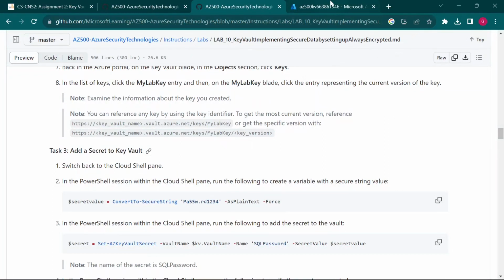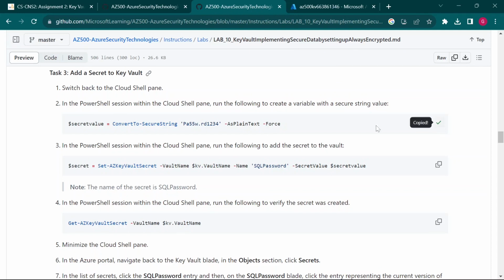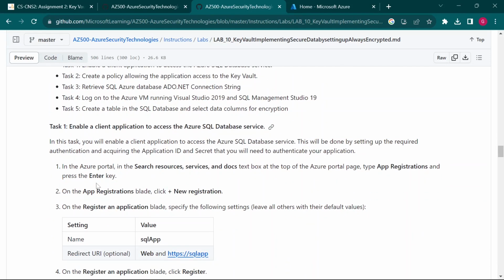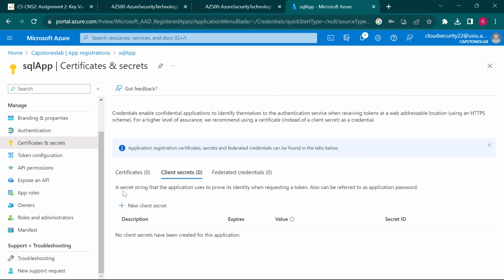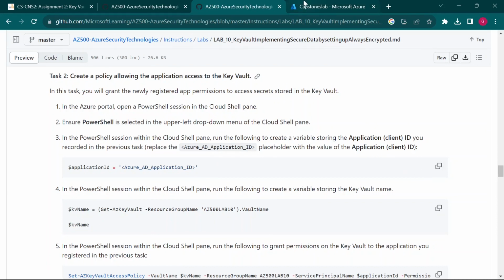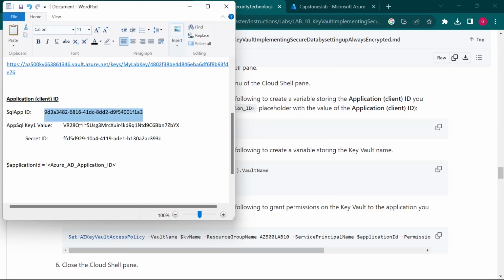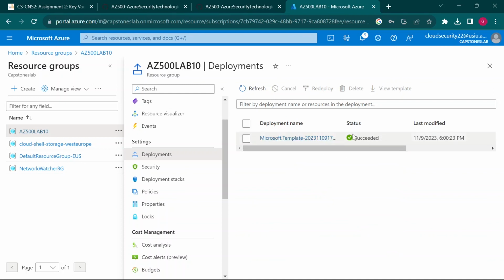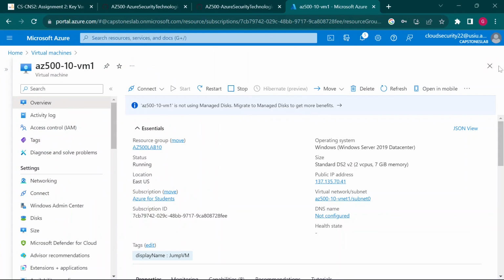AZ500_Lab 10 - Key Vault (Implementing Secure Data by setting up Always Encrypted) - part 2 (2/3)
This is the second video recording in a three-lab series guide on completing lab 10 of the AZ500-Azure Security Technologies.